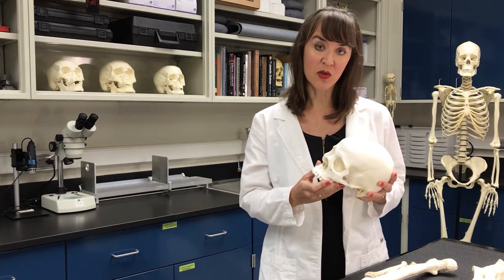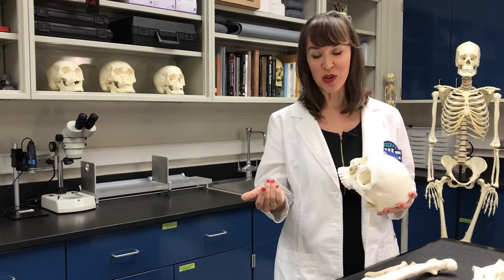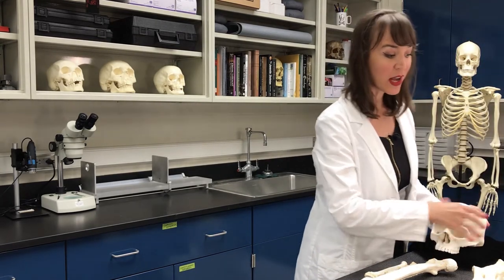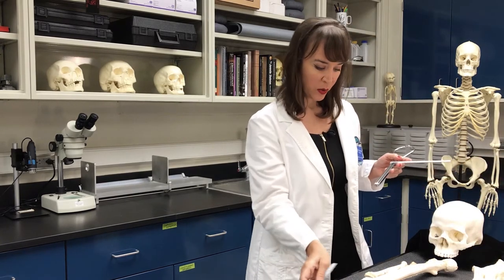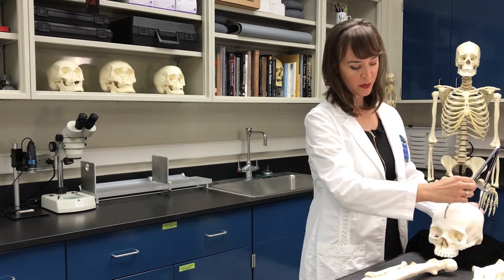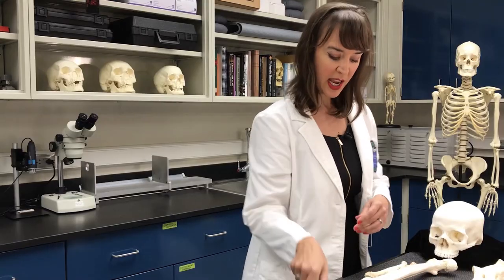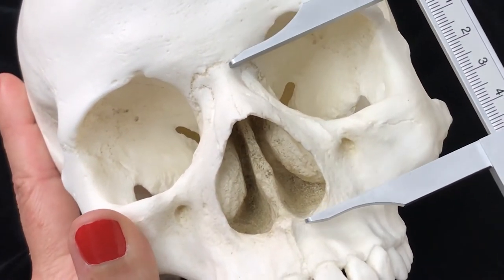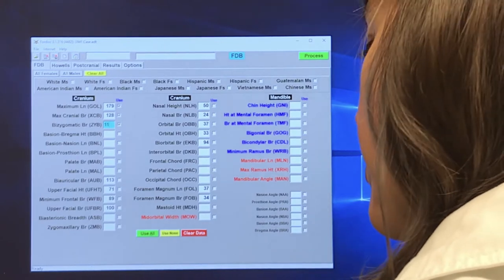IUP Anthropology OER - Dr. Allysha Winburn: Forensic Anthropology and Race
IUP Anthropology presents Dr. Allysha Winburn (UWF) discussing Forensic Anthropology and the concept of race.  Part of the upcoming Introduction to 4-field Anthropology OER.

See the following links to continue this discussion:
More information on macromorphoscopics is available at the free Osteoware module

More information about the relationship between nasal shape and climate in this open-access PLOS article

The Forensic Anthropology Data Bank contains extensive demographic information for many cases, including place of birth, medical history, occupation, stature, and weight. The skeletal information for cases includes cranial and postcranial metrics, suture closure information, various aging criteria scores, non-metric cranial information, perimortem trauma, congenital traits, and dental observations.

Is it valuable to assess ancestry?  See the abstract of this article by Dr. Konigsberg and colleagues (2009)

Does it cause harm to assess ancestry?  See this letter to the editors by Drs. Bethard and DiGangi (2020)